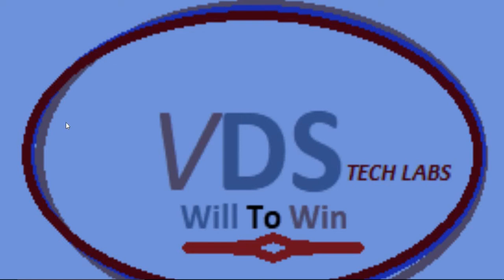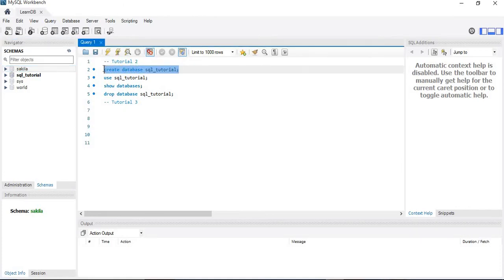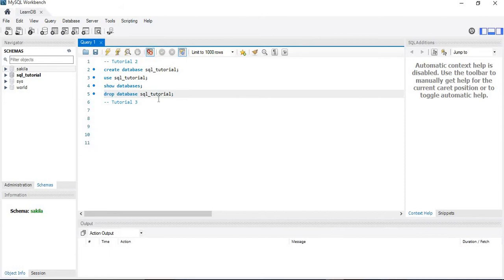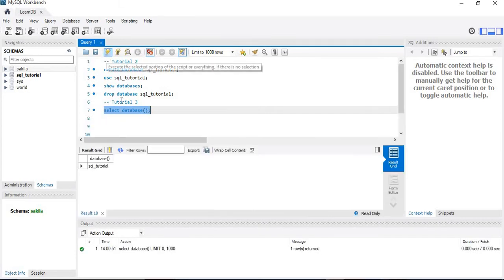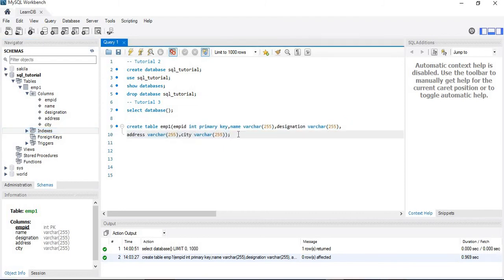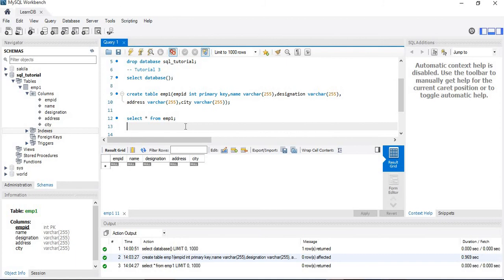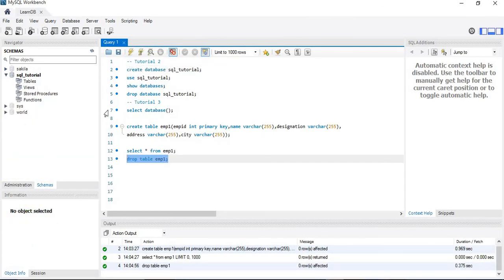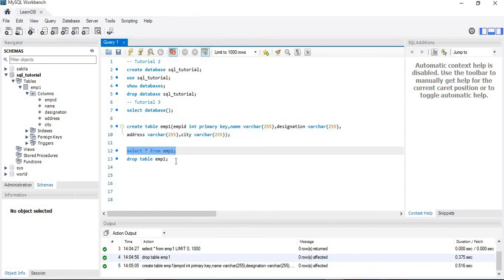Create & Drop Table in MySql